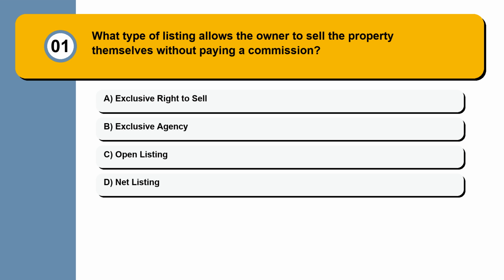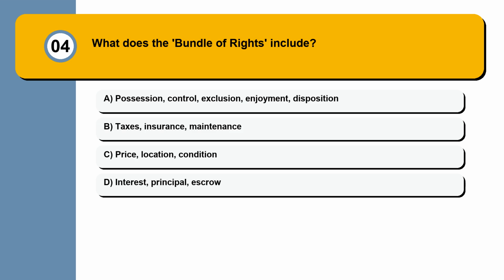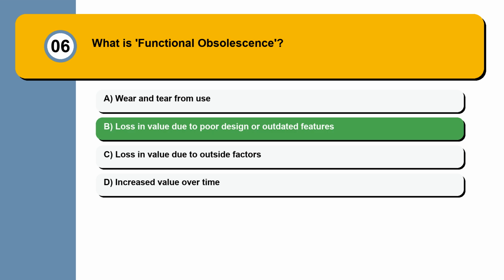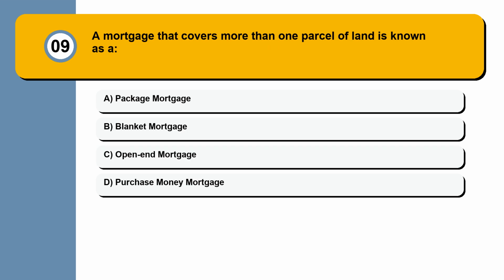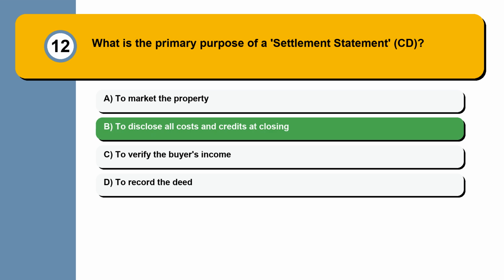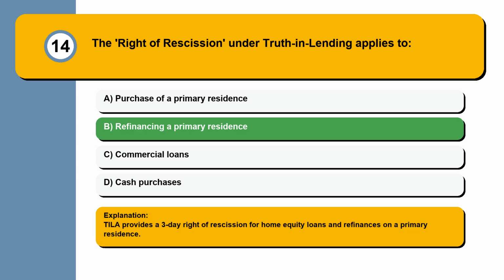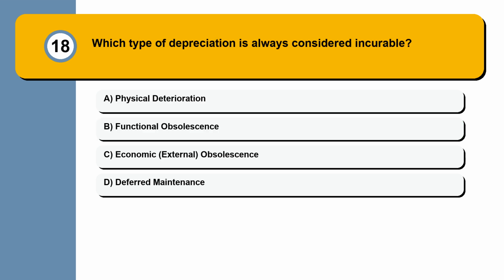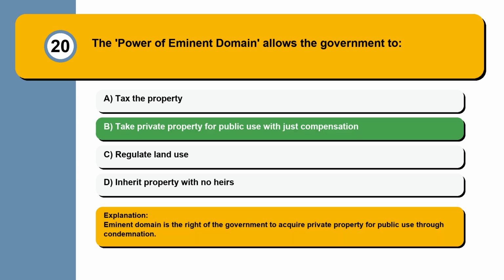Pennsylvania Real Estate Exam Prep 2026 100 Essential Questions and Detailed Explanations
Passing the Pennsylvania real estate exam in 2026 requires a focused approach to both the national and state-specific portions of the PSI test. This comprehensive video review breaks down 100 critical practice questions designed to mirror the current examination format and difficulty level. Every question includes a thorough explanation of the reasoning behind the correct answer to ensure you grasp the underlying legal principles and industry practices.

The Pennsylvania real estate license requirements include 75 hours of pre-licensing education followed by a rigorous exam consisting of 80 national questions and 40 state-specific questions. Success on the state portion depends on your mastery of the Real Estate Licensing and Registration Act and the Rules of the State Real Estate Commission. We dive deep into topics that frequently appear on the test, such as the specific timing of the Consumer Notice, dual agency disclosure rules, and the purpose of the Real Estate Recovery Fund.

In addition to state laws, this review covers essential national topics including property ownership, land use controls, valuation, and market analysis. Understanding the nuances of freehold and non-freehold estates, the differences between joint tenancy and tenancy in common, and the application of federal fair housing laws is vital for any aspiring agent. We also provide practical examples of real estate math, including calculations for property taxes, commission splits, and loan-to-value ratios, which are often the most challenging sections for candidates.

Many students find the Pennsylvania-specific regulations regarding transaction licensees and the duties of a designated agent confusing. This video clarifies those roles so you can select the correct answers under pressure. We also examine the prohibited acts that can lead to license suspension or revocation, providing a clear map of what the SREC expects from professionals in the Commonwealth. Beyond these practice resources, we provide personalized coaching, comprehensive study guides, and additional exam materials to help you secure your license on the first try.

The 2026 exam landscape emphasizes scenario-based questions that test your ability to apply knowledge to real-world situations. By studying these 100 explained answers, you develop the critical thinking skills needed to navigate tricky wording and distractor options. Consistency is the primary factor in exam success. Reviewing these concepts multiple times will build the confidence required to pass. Whether you are studying for the salesperson or broker exam, this content offers the clarity and depth necessary to achieve a passing score of 75 percent or higher.

The goal of this session is to transform your study routine into a results-driven process. Pay close attention to the sections on contracts, including the requirements for a valid agreement and the consequences of breach. Mastering the details of listing agreements and buyer agency contracts will give you a significant advantage. Share this resource with fellow students and save it to your study playlist to ensure you remain current with 2026 standards and regulations in the Pennsylvania real estate market.